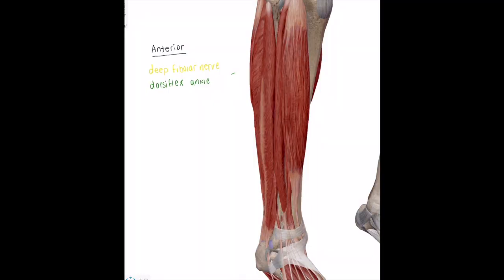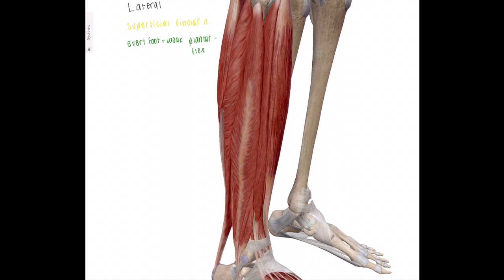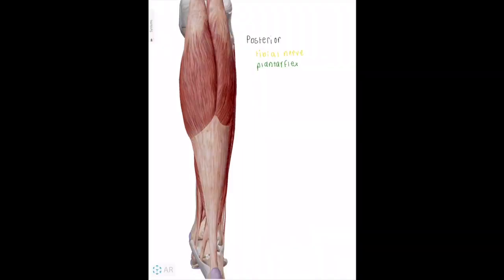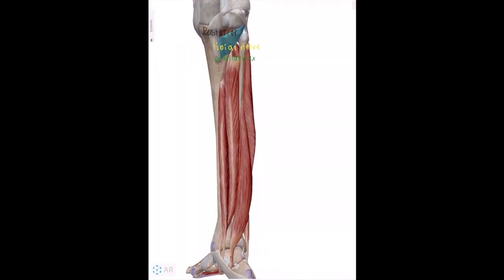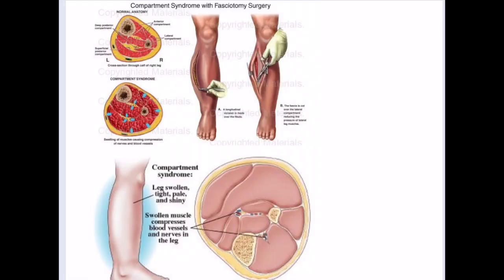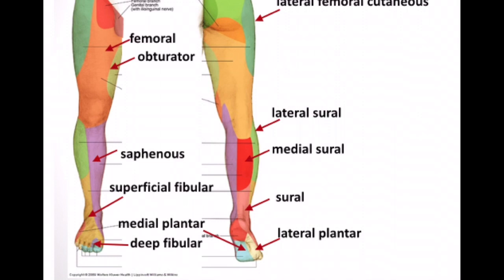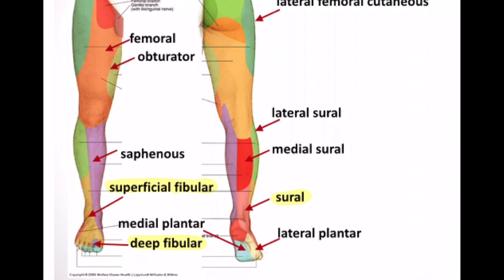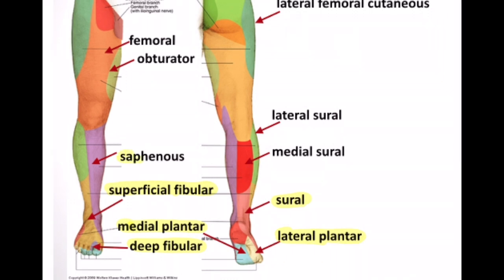12-4 21A Bost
wise words